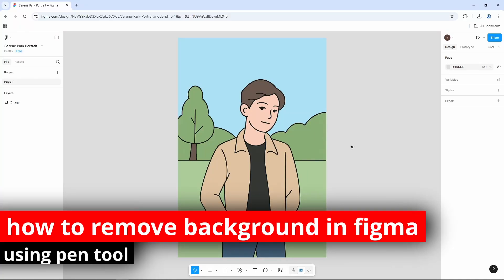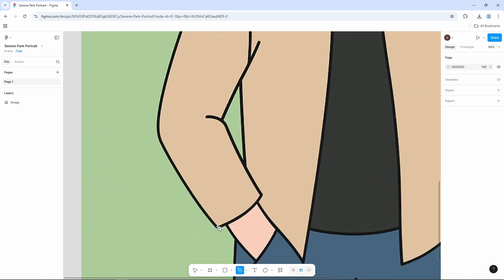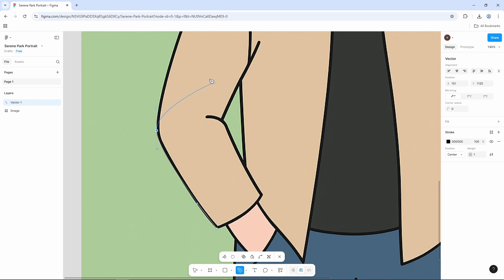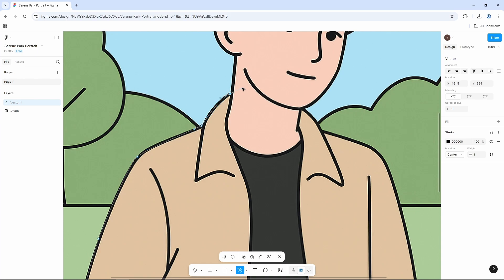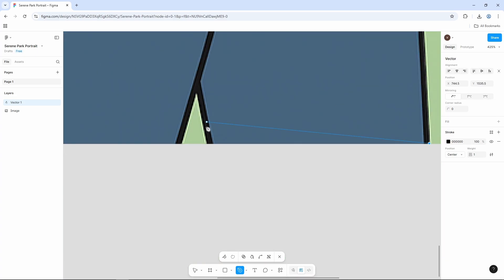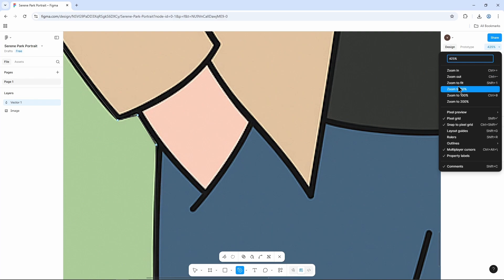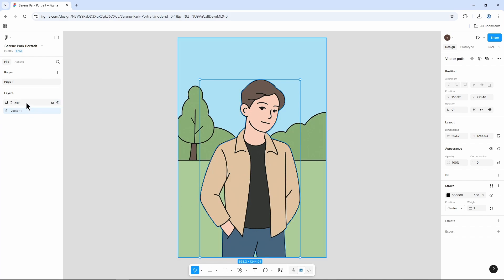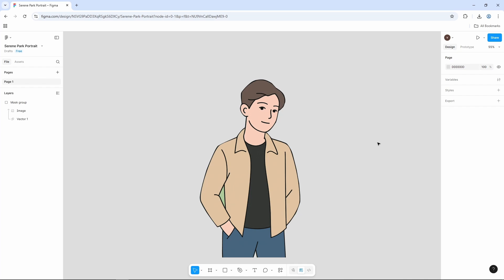How to Remove Background In Figma Using Pen Tool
In this video, I show you how to remove background in figma using pen tool. Did this video help? Thanks!